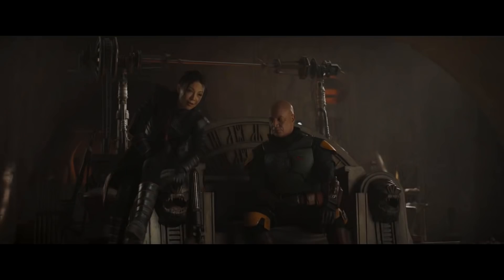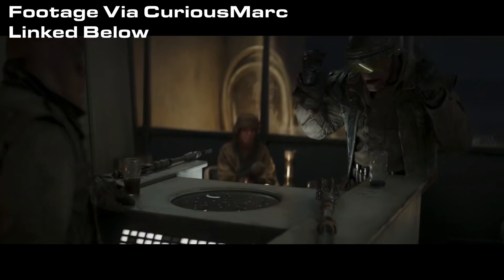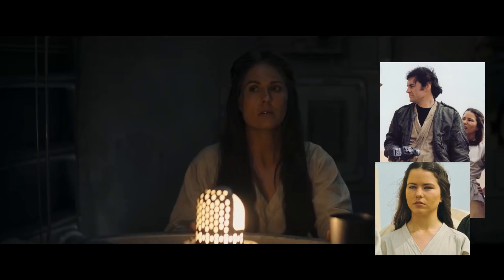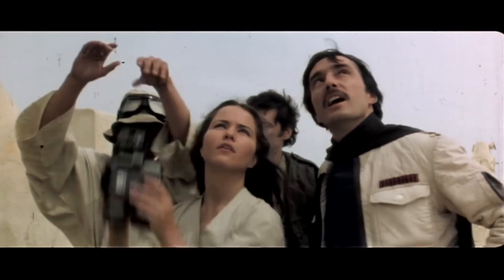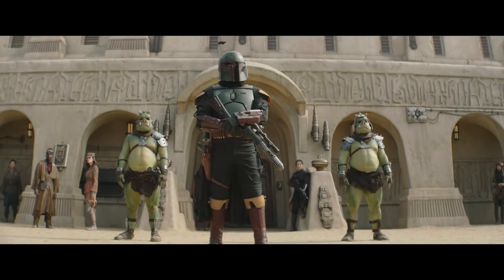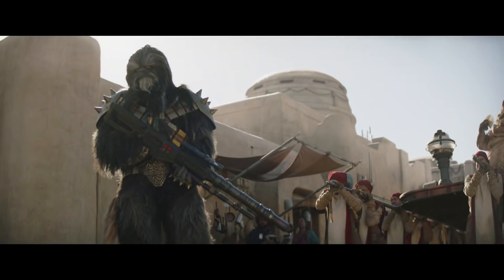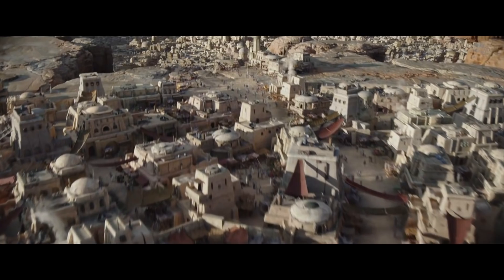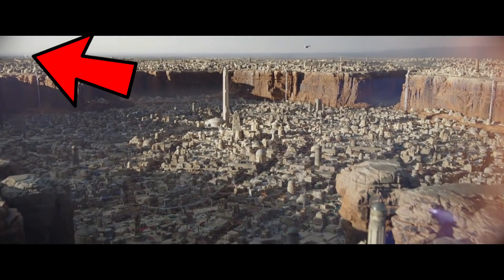Hidden Details in Episode 2 of the Book of Boba Fett (You May Have Missed)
Episode 2 of the Book of Boba Fett is full of hidden details that you might not notice without watching the episode many times over. We'll cover some of my favorite hidden details, as we break down and analyze chapter two of the Book of Boba Fett.***
🔵 ASSETS 🔵